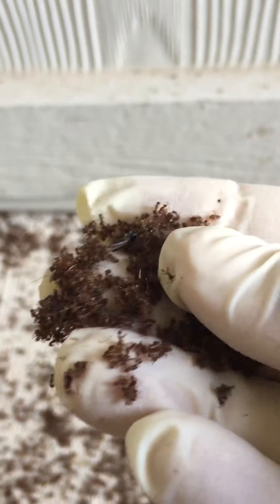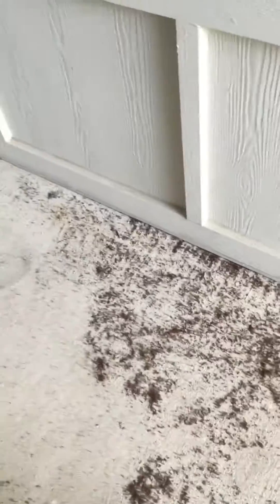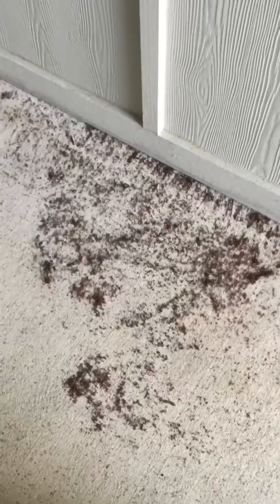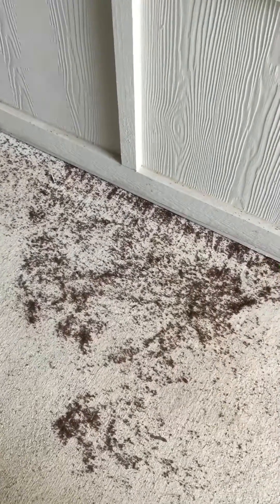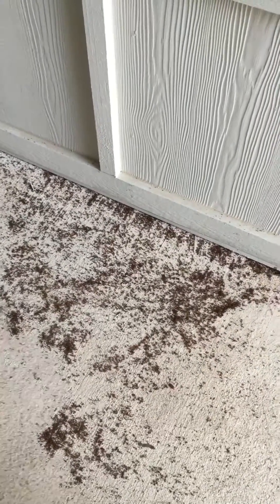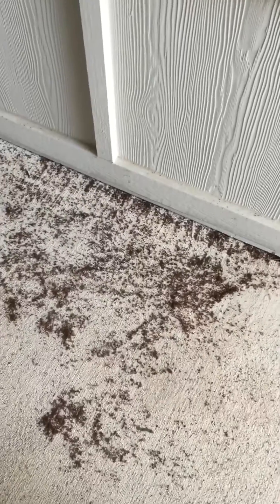Piles of DEAD ants!!!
What appear to be either Argentine ants or Odorous House Ants.  I will update once I have positively identified them under a microscope.